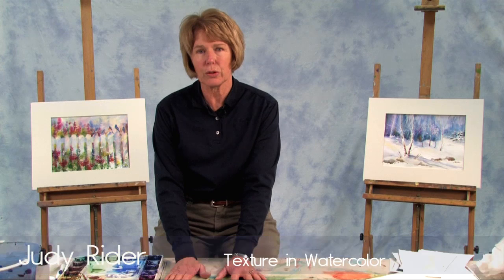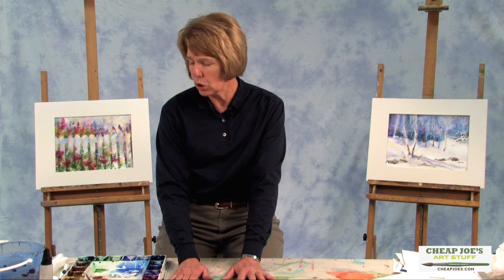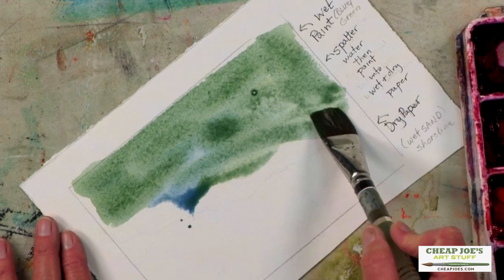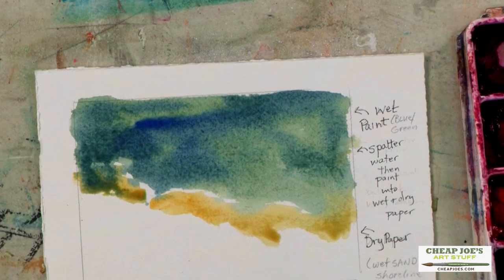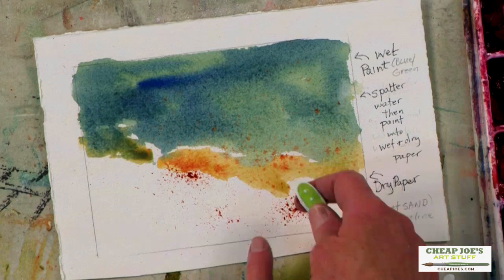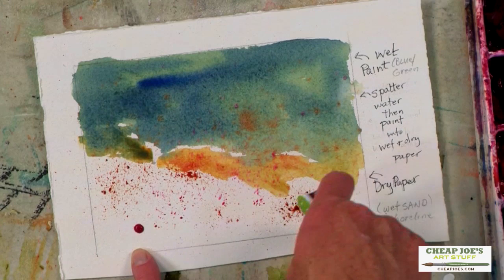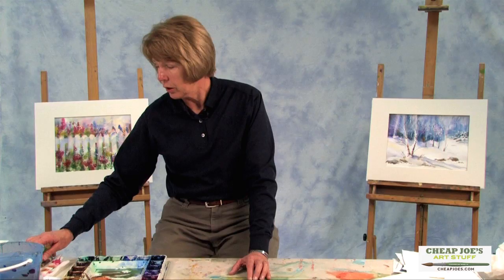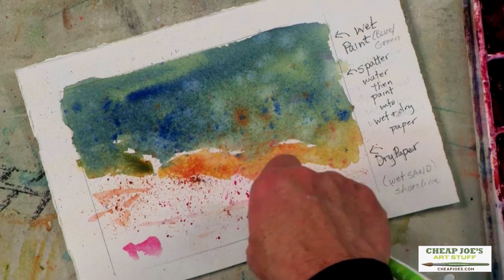Watercolor Techniques with Judy Rider - How to Create Texture in Watercolor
In this free watercolor tutorial you'll learn about adding texture to your watercolor paintings on dry and wet paper. In this quick and easy demo Judy demonstrates using a toothbrush and her paintbrush.